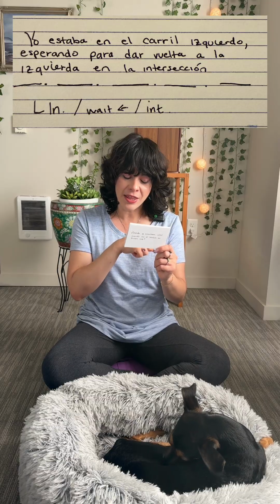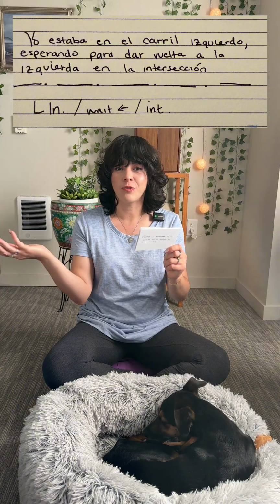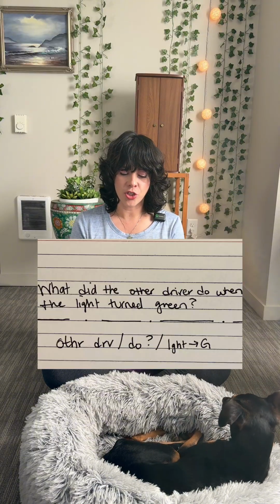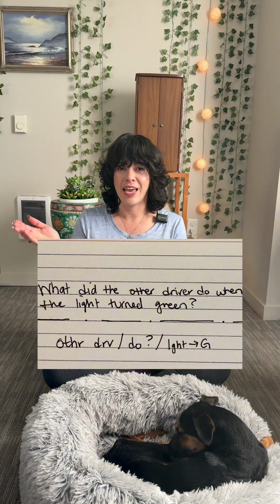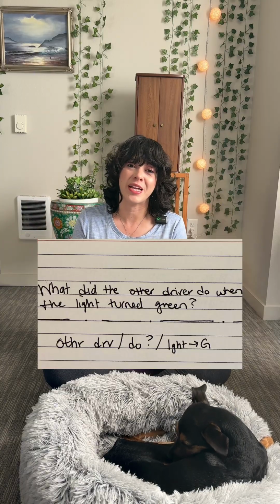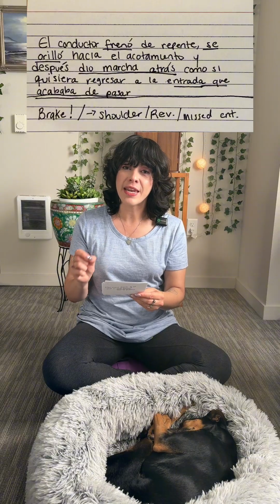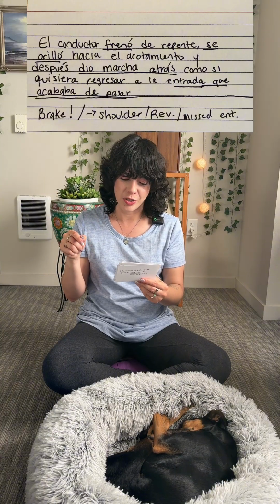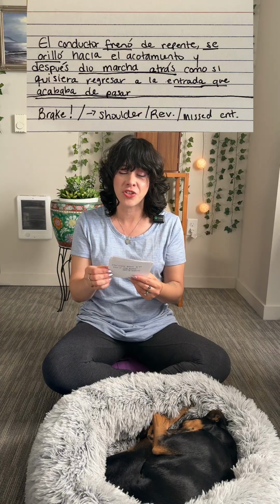Can You Interpret Directions and Traffic Terms? (Spanish Court Interpreter Practice)